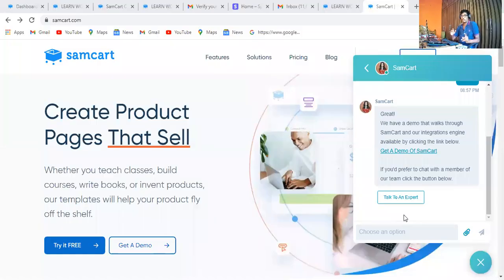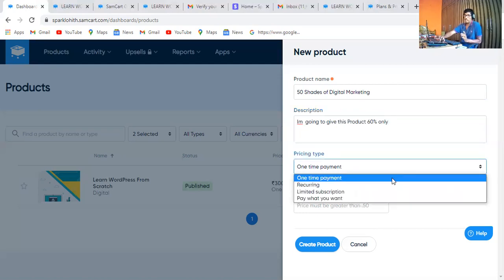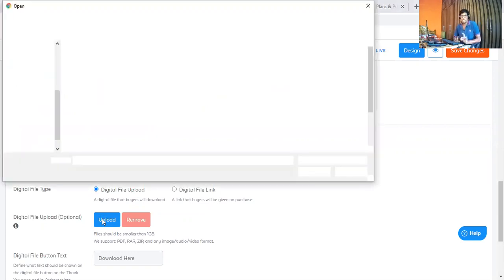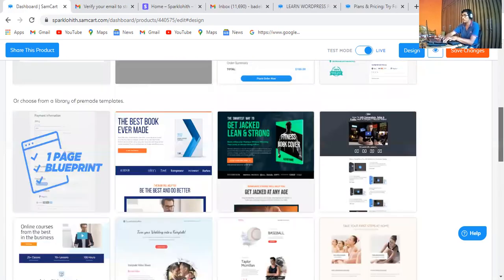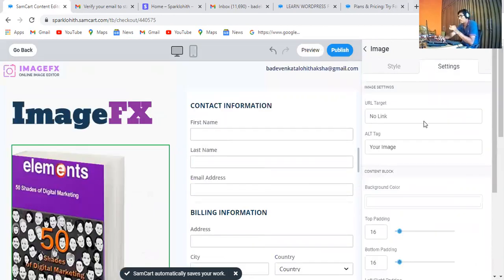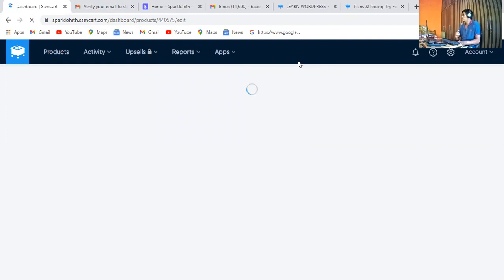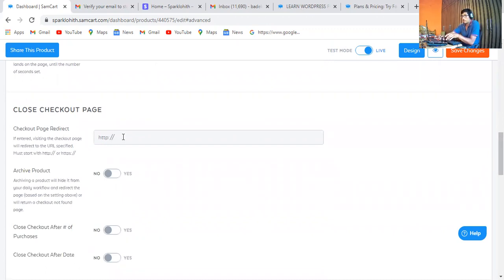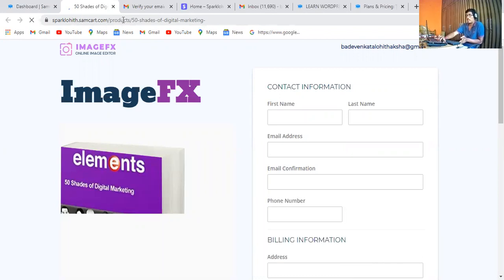How to setup a Product and Sell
For those who do not have an account of Samcart please
and there is a simplest way to create a product and sell to them.
Before you are creating this Account. You have to Choose your Plan and then you can create your Account.

This is the Sample Product that I have done and Please click here to view my product.
This is a Digital Product that i have done